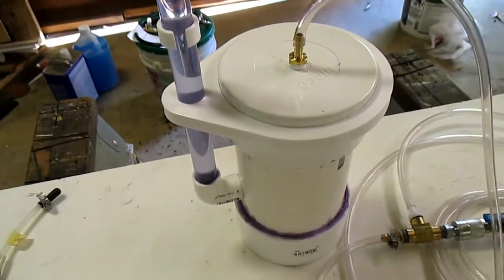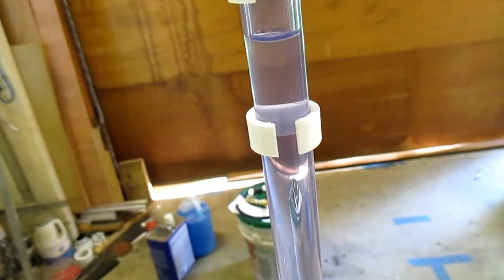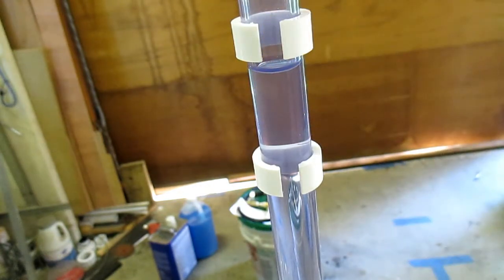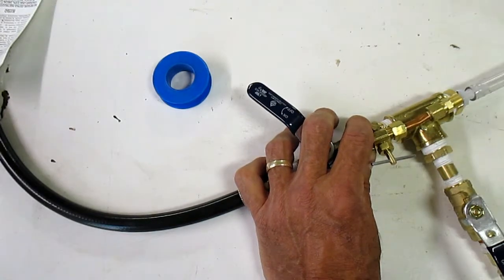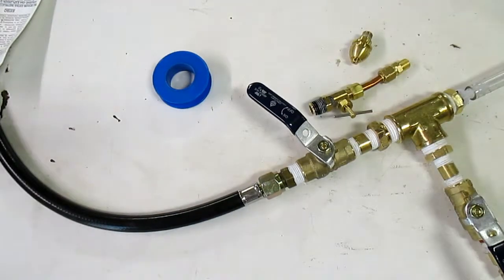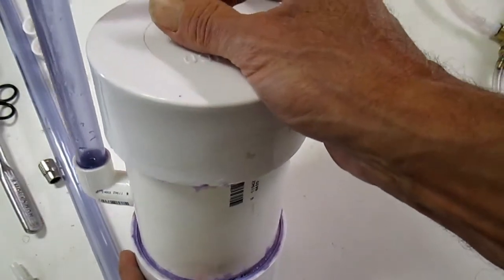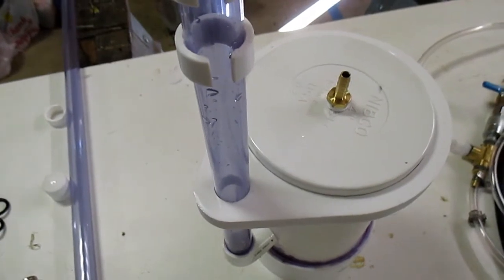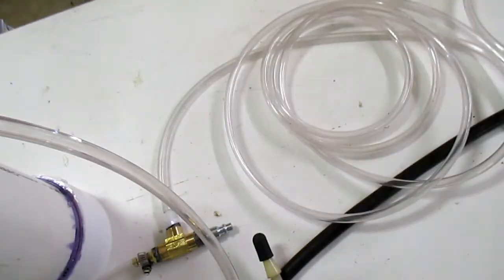EVAP tester with well style manometer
I’ve spent a lot of time testing my well style manometer for EVAP testing and this what I came up with. It’s very accurate reading a .020 hole and that’s the number you need to know. And a way to make any manometer more accurate.

Clear PVC